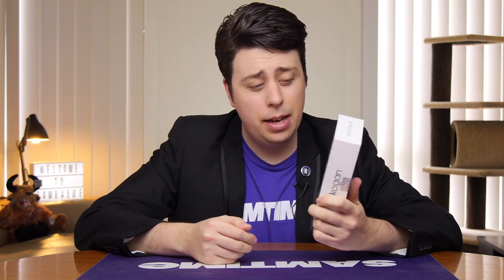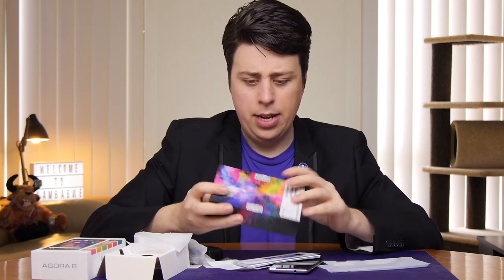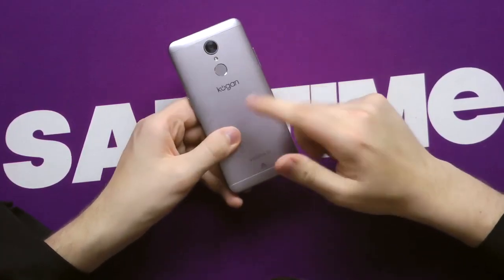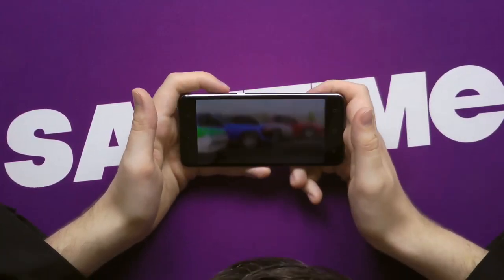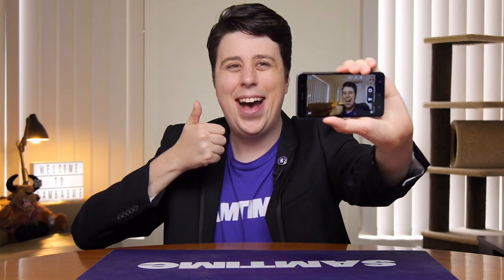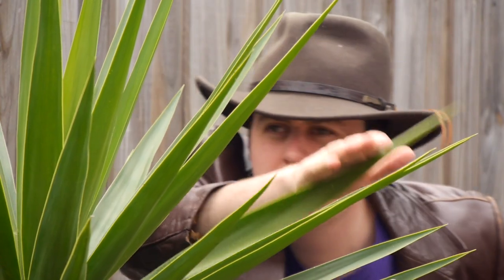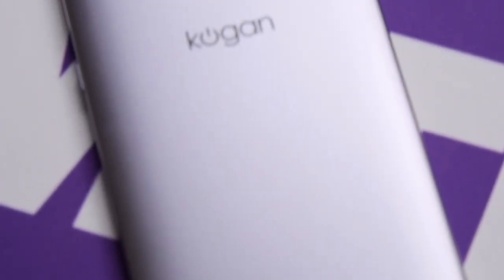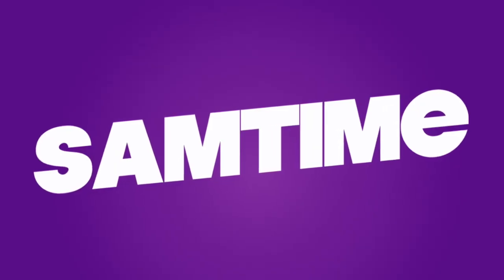The Aussiest Smartphone Ever - Kogan Agora 8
Crickey! Get true blue with Australia’s own smartphone, the Kogan Agora 8!

MUSIC